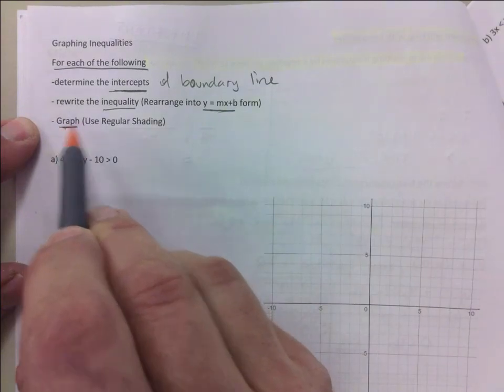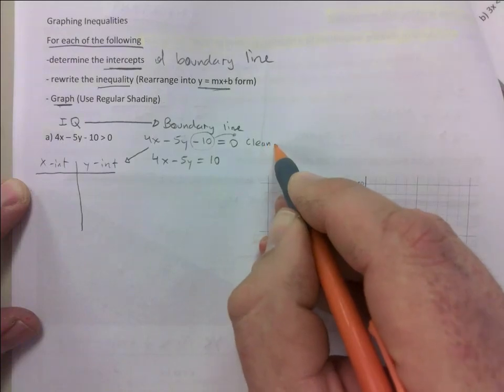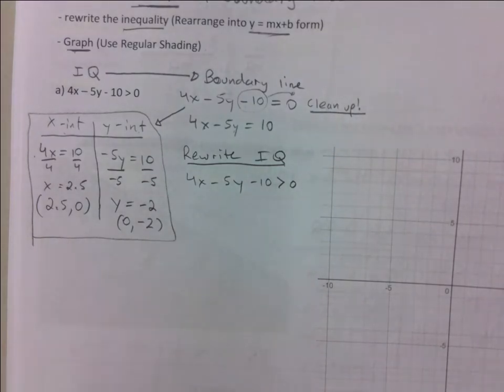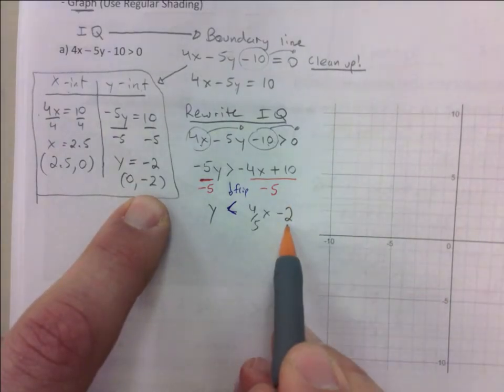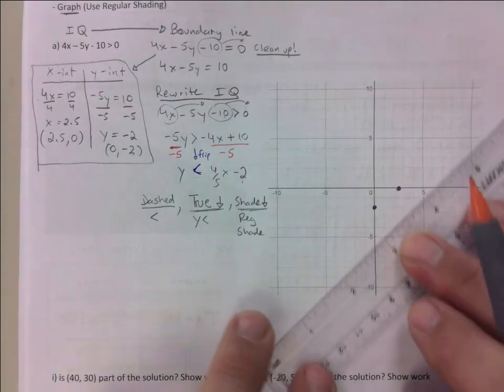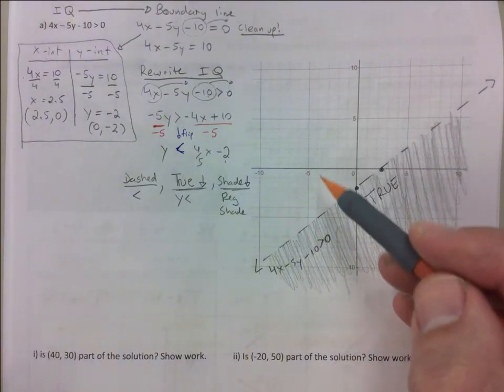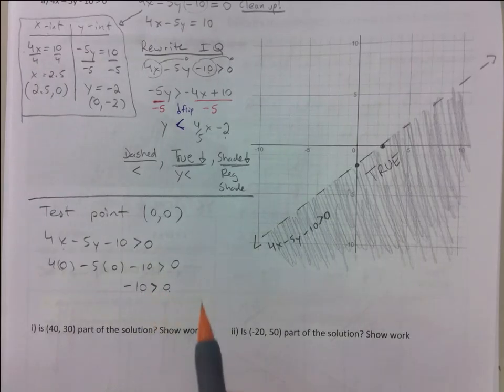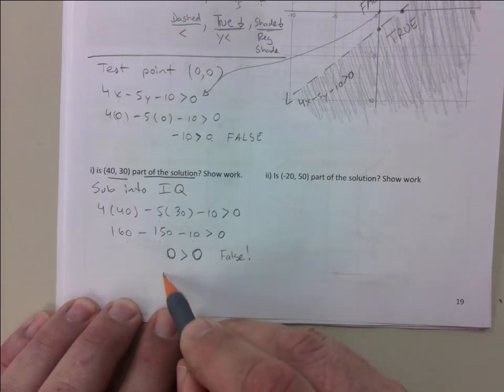GRAPHING INEQUALITIES - INTERCEPTS, REWRITING, SHADING